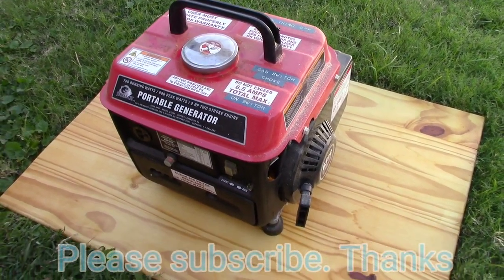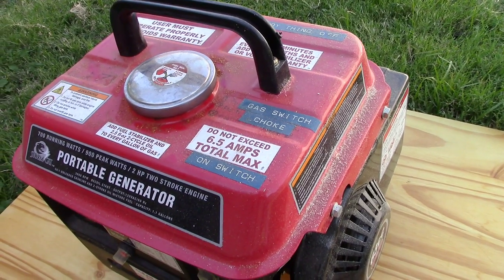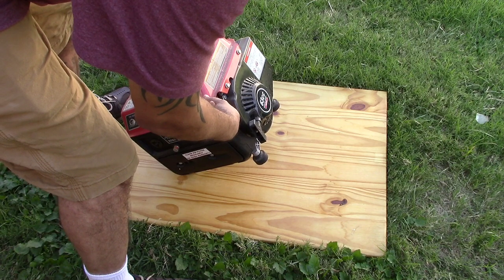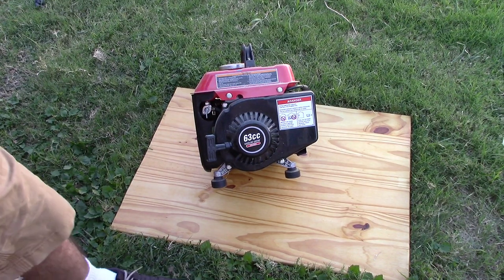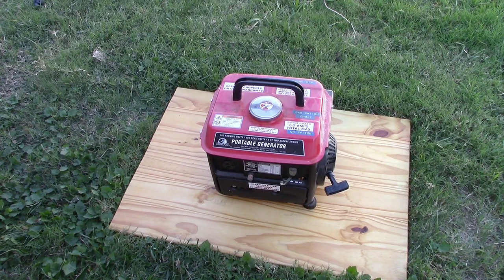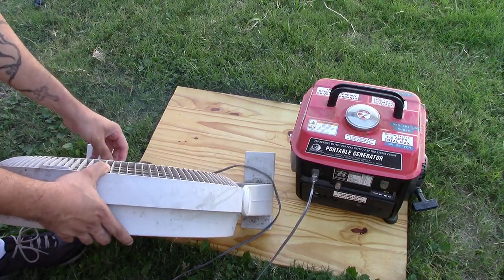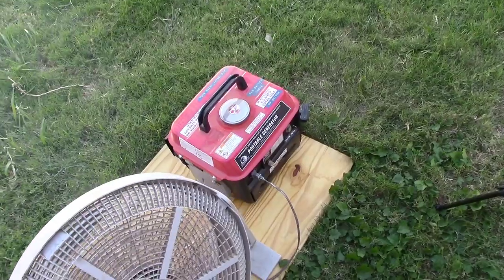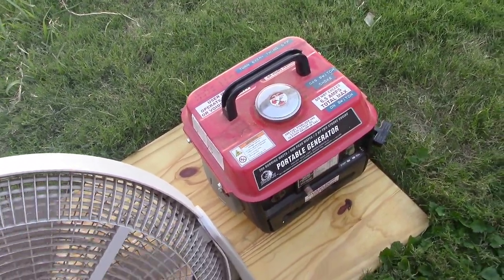Harbor Freight $89 generator 4 years later. 2020